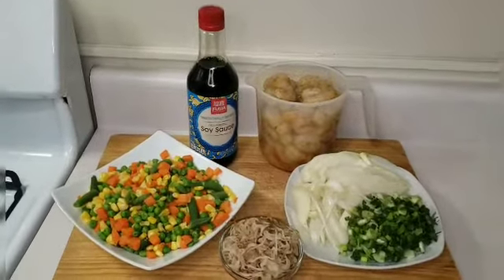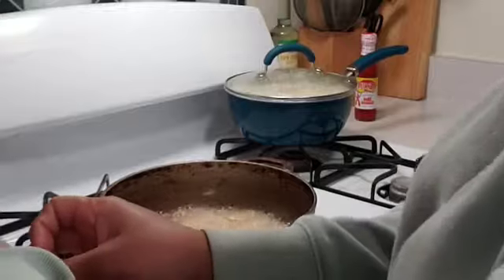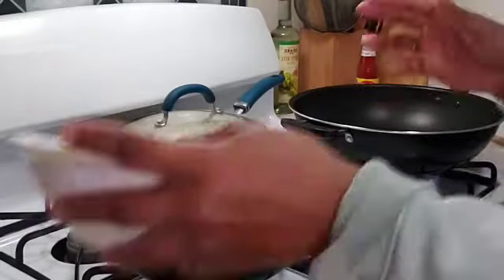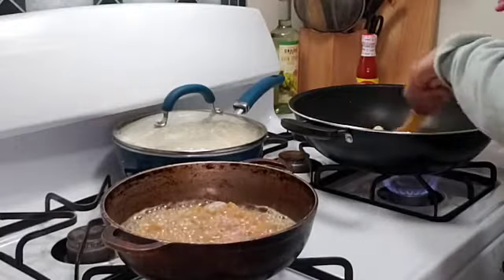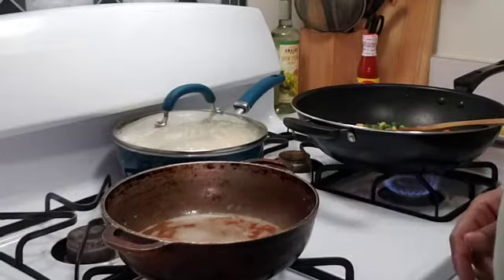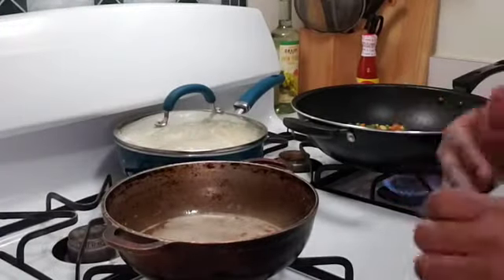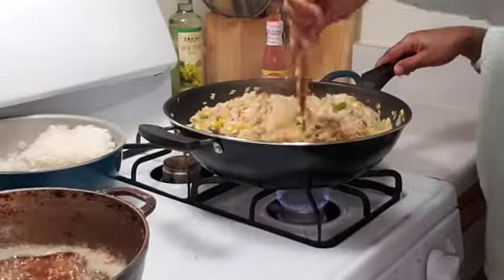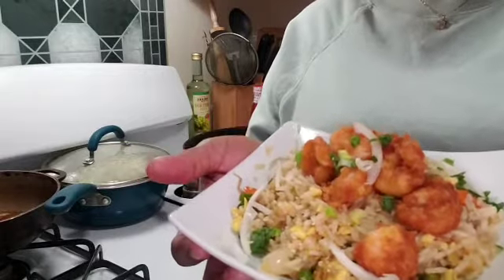HOMEMADE FRY RICE W/CRISPY SHRIMP